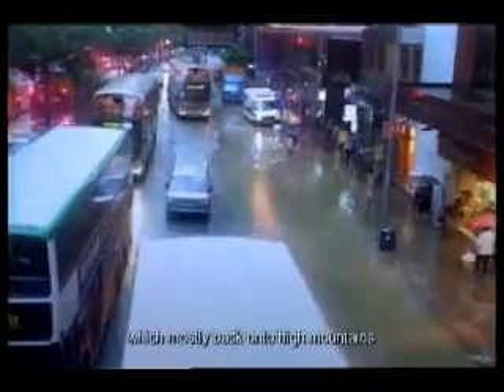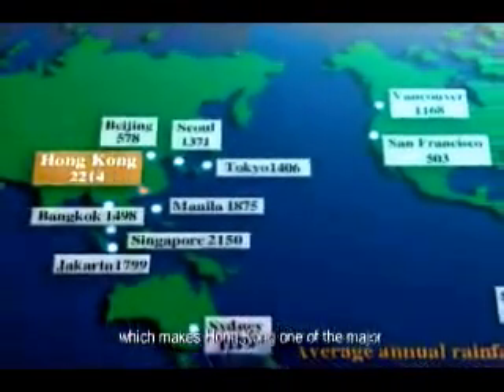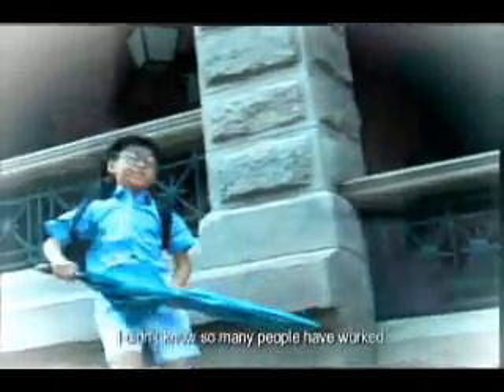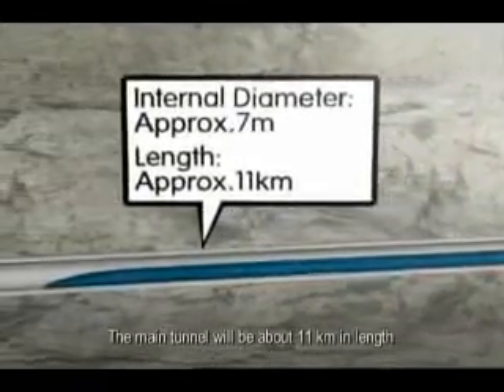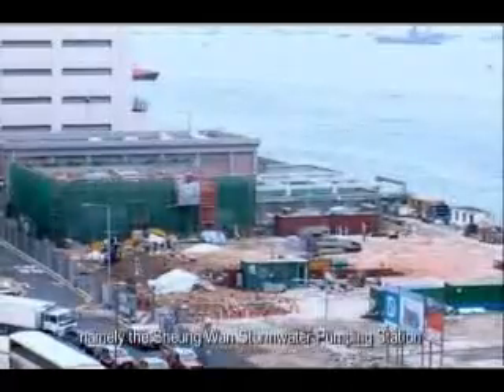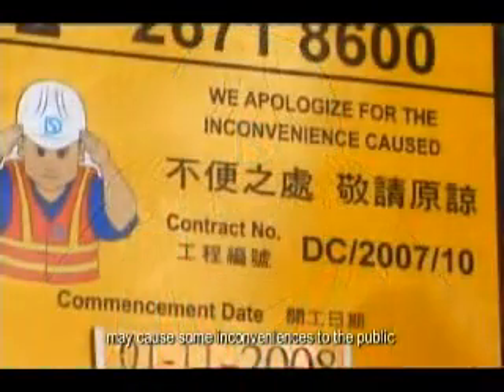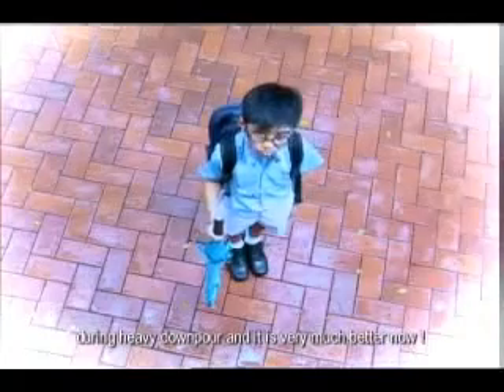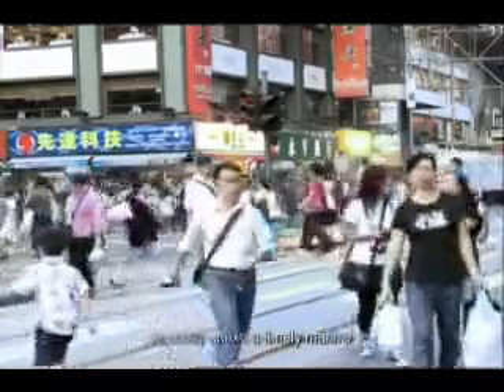Hong Kong West Drainage Tunnel - Innovative Methods for Raising the Level of Flood Prevention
港島西雨水排放隧道 -以創新方法提升防洪水平